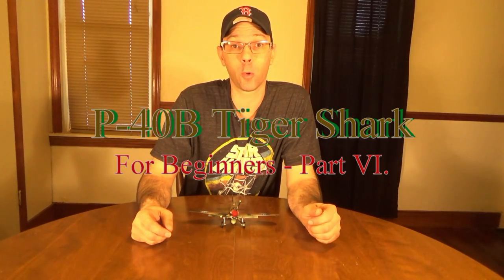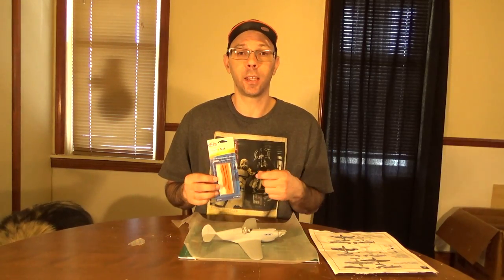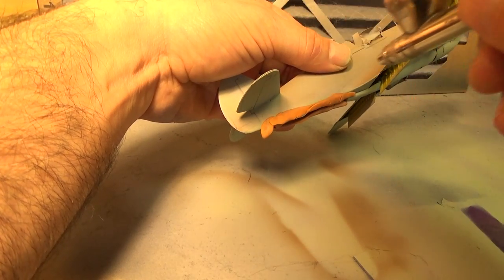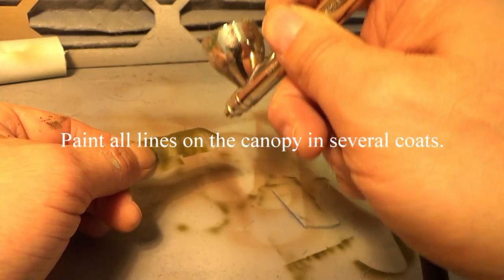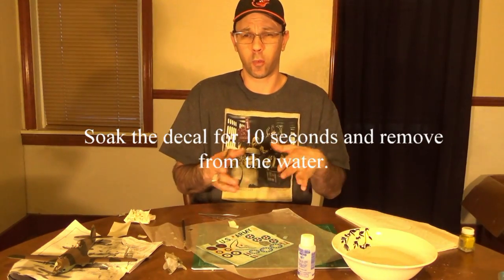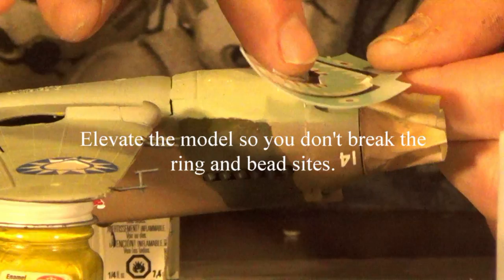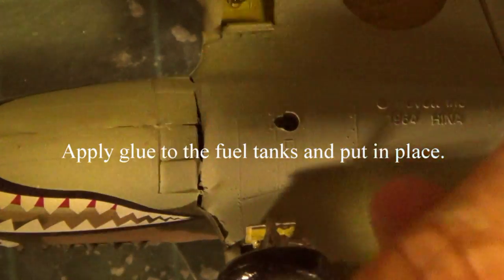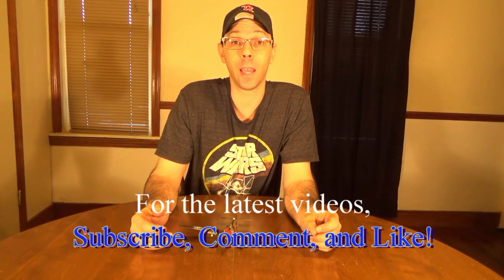Revell P-40B Tiger Shark 1/48 Plastic Model for Beginners Part VI Tutorial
scalemodel revell how airbrush Painting the Revell 1:48 P-40B Tiger Shark with acrylic paint and an airbrush. Tack for camo pattern. Gloss Clear is used to apply decals.

I applied a primer coat to the model  and than used tack to mark the lines for the underside to paint with an acrylic light blue color.  After the blue dried, i used the tack again to cover the blue paint and leave a clean line for the light brown base coat on the model.  Once the light brown dries,  the tack was mounted in a camouflage pattern according to the instructions with the model.  The Olive Drab color was than applied.  Once the colors where dried, I painted all the other parts with a paint brush. A gloss clear coat was applied and I let that dry.  Once dry, I used decal set and applied all the decals over the gloss coat so the decals would not leave a silvering effect.
The decals dried for 24 hours. After they were dry and shrunk back, a flat clear coat was applied for the final paint effect.  I used some school glue and applied the canopy since plastic cement can frost the plastic canopy.  This completed the model.